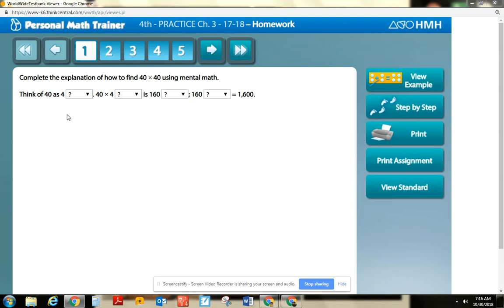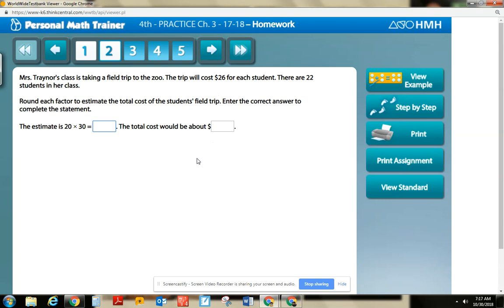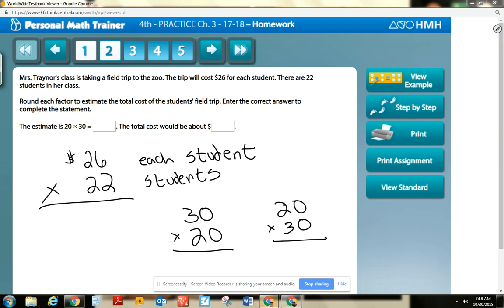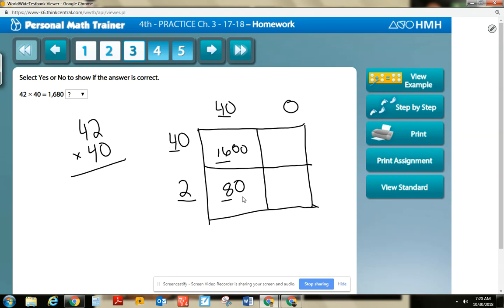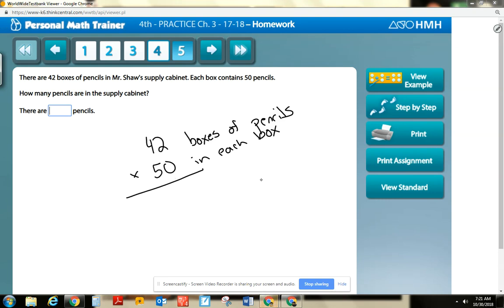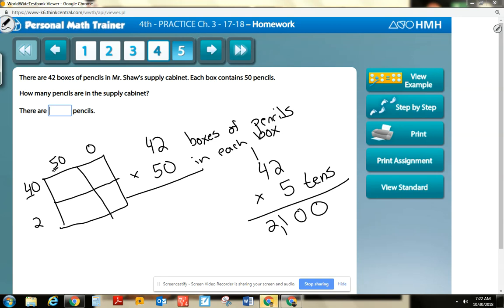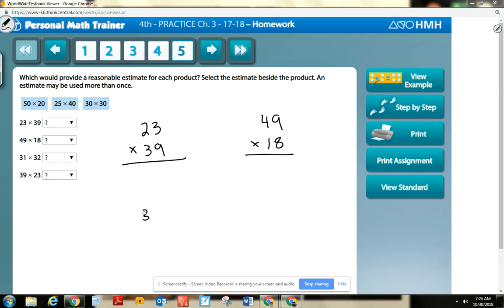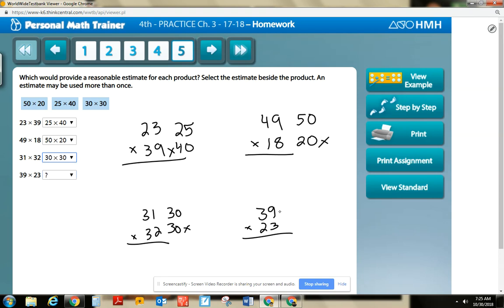4th grade - go math - chapter 3 test review -?s 1-5